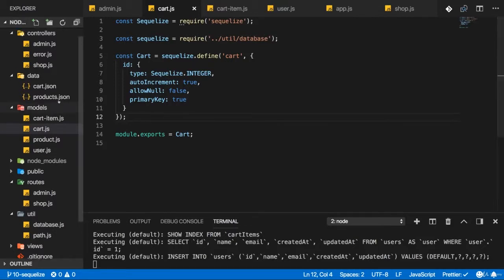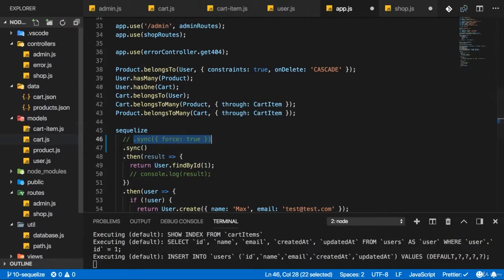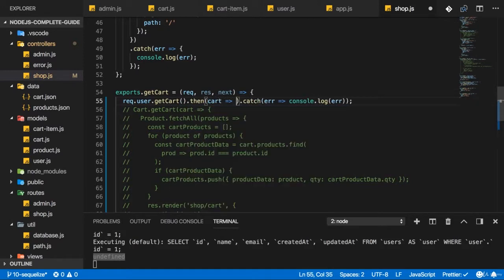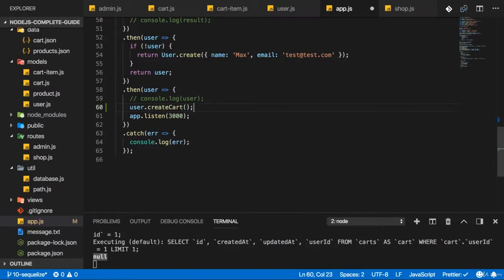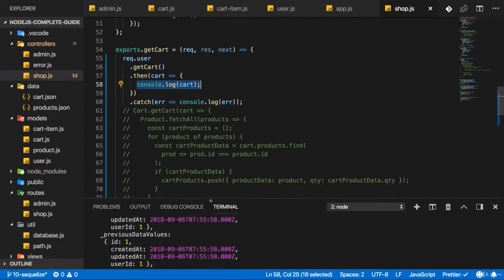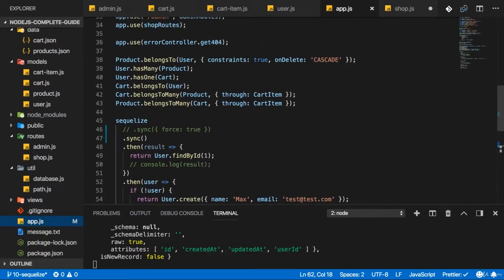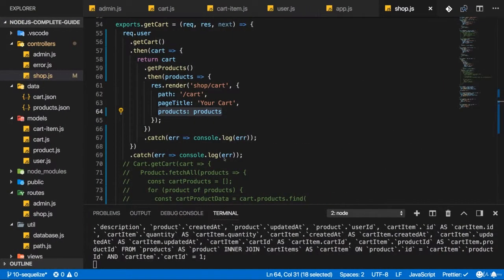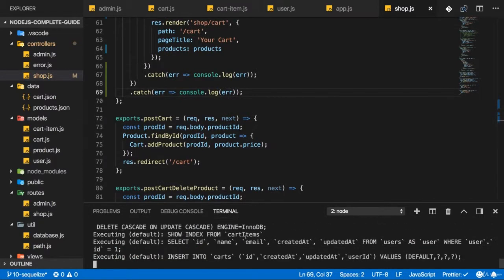19 Creating & Fetching a Cart